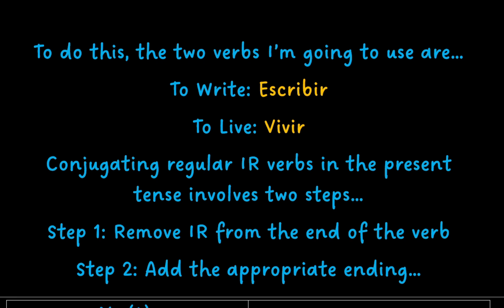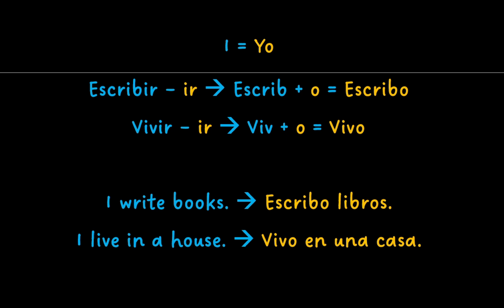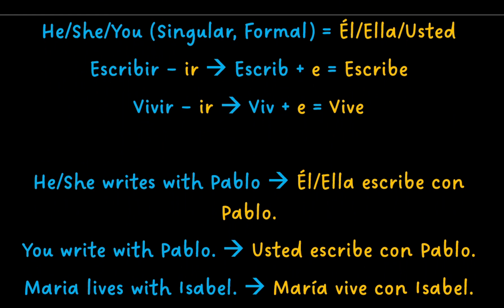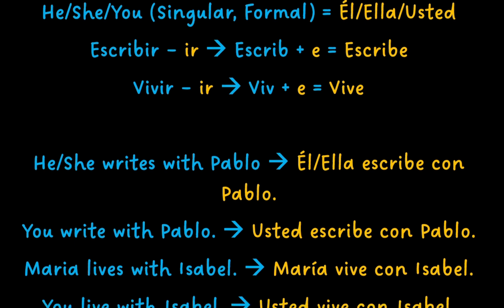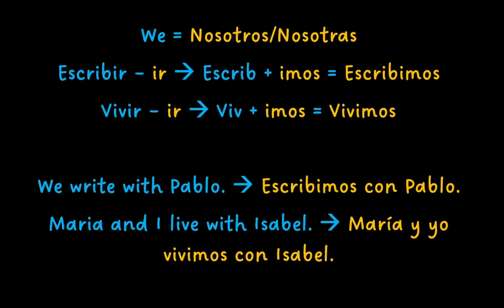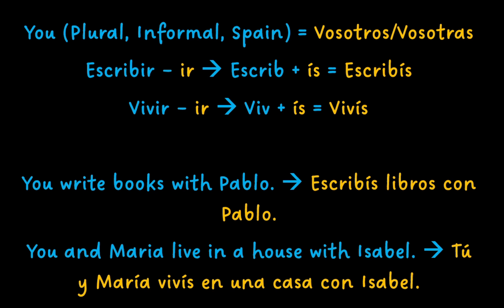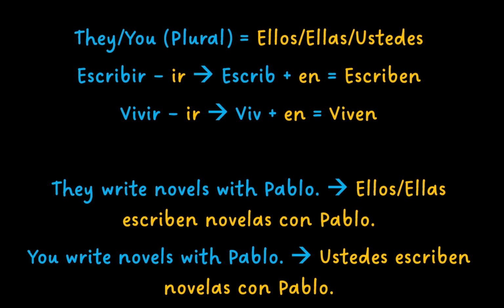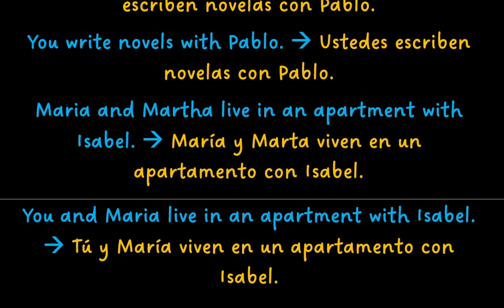4 How to Use the Spanish Present Tense (IR Verbs): w/ Simple Sentences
In the last two videos, I talked about how to conjugate regular Spanish AR and ER verbs in the simple present tense (also called the present indicative tense).
Now, I’m going to discuss how to conjugate regular Spanish IR verbs in the simple present tense and provide some basic sentences that show how to use it. Then, in the next video, I’ll have a video that compares regular AR, ER, and IR verbs side-by-side.

00:00 Introduction
00:29 Verbs and Conjugation Rules/Chart
01:02 I - Yo
01:30 You (Singular, Informal) – Tú
02:02 He/She/You (Singular, Formal) – Él/Ella/Usted
03:06 We – Nosotros/Nosotras
03:42 You (Plural, Informal, Spain) – Vosotros/Vosotras
04:25 They/You (Plural) – Ellos/Ellas/Ustedes
05:43 Conjugation Review/Closing

This video is a part of a larger playlist that I’m making on Spanish verb tenses and moods. Its goal is to help beginners learn how to speak Spanish by giving them simple sentences and phrases that illustrate how to conjugate Spanish AR, ER, and IR verbs. Hopefully, by giving short and easy Spanish lessons with basic examples people can learn Spanish – and its grammar – faster.